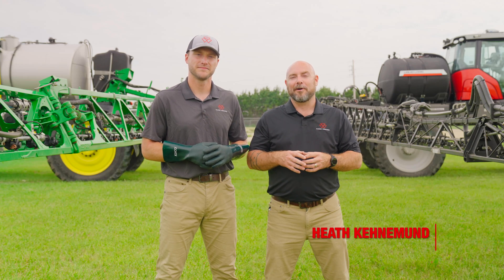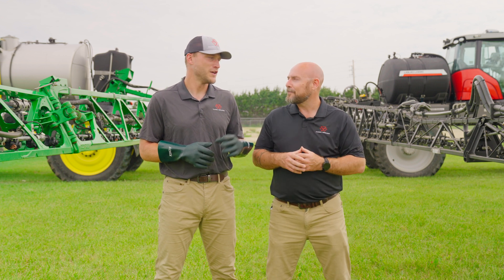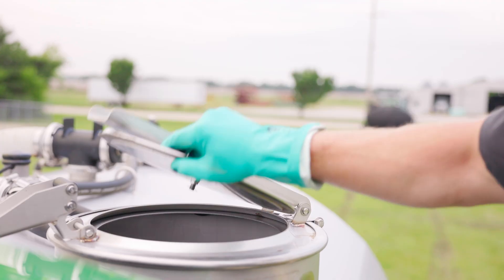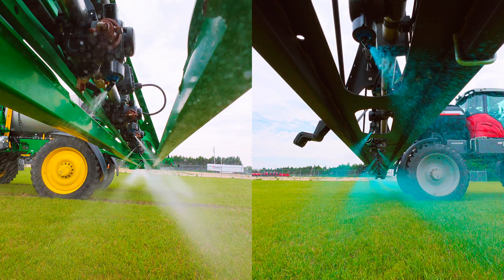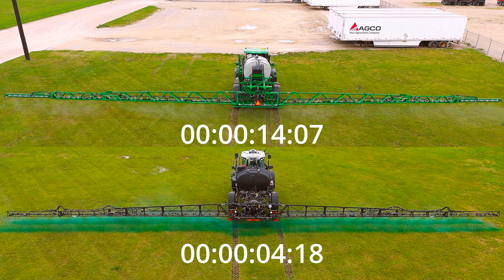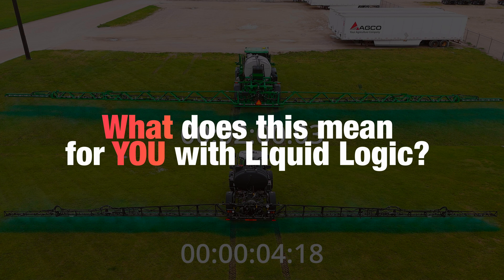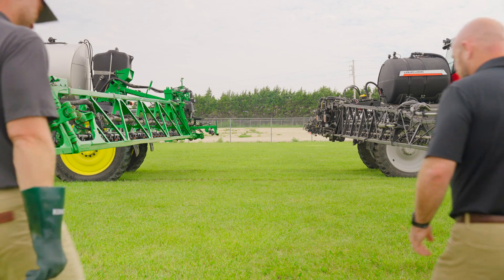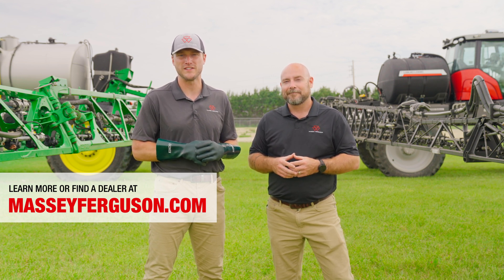Massey Ferguson Sprayers | Liquid Logic Comparison Demonstration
Side-by-side comparison of how LiquidLogic on the MF 500R Sprayer helps you achieve better clean out.